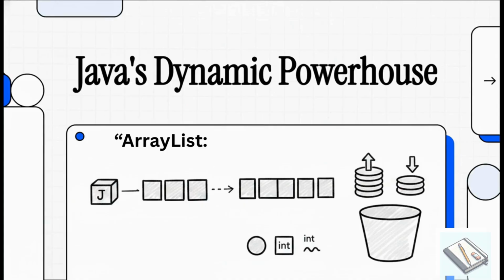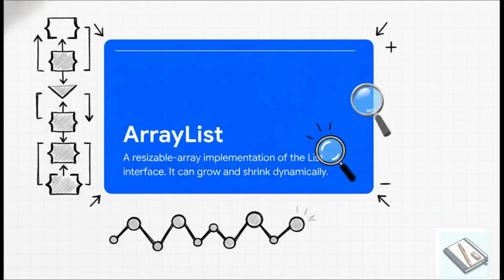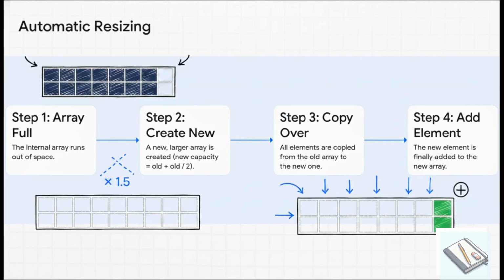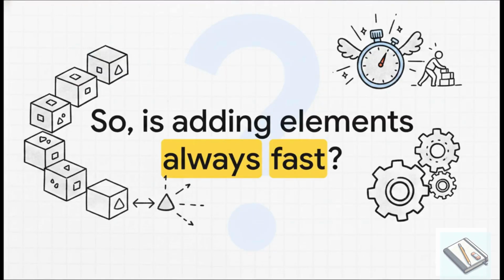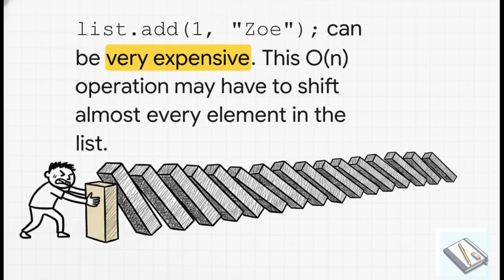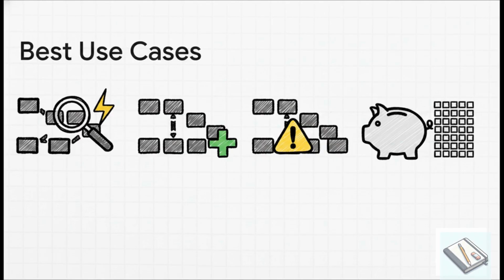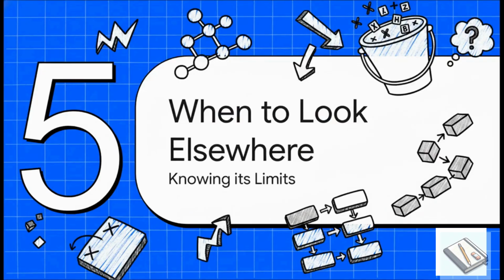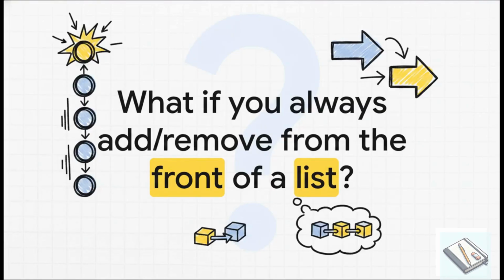ArrayList vs LinkedList: When to Choose Each One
`ArrayList` is one of the most widely used data structures in Java, but many developers use it without understanding what happens behind the scenes.

In this tutorial, we'll explore the internal workings of Java's `ArrayList`, including how it dynamically resizes, the difference between **size** and **capacity**, and why certain operations are extremely fast while others can become expensive. You'll also learn practical performance optimization techniques, memory considerations, and when `ArrayList` should and shouldn't be your default choice.

Whether you're learning the Java Collections Framework, preparing for technical interviews, or looking to write more efficient Java applications, understanding ArrayList internals is an essential skill.

⏱️ **Timestamps**

00:00 – Introduction: Why ArrayList Is So Popular
00:00:49 – What Is an ArrayList?
00:01:19 – The Secret Behind ArrayList: Dynamic Arrays
00:02:15 – Understanding Size vs Capacity
00:02:41 – Why Dynamic Resizing Has a Cost
00:03:05 – Adding Elements: Fast at the End
00:03:33 – Why Middle Insertions Are Expensive
00:04:17 – ArrayList vs LinkedList Comparison
00:04:29 – Using ArrayList Efficiently
00:04:48 – Pro Tip: Using `ensureCapacity()`
00:05:49 – Memory Efficiency Benefits
00:06:14 – When ArrayList Is the Best Choice
00:06:50 – When You Should Consider Other Collections

📂 **Source Code**

🎯 **Topics Covered**

✔ Java ArrayList
✔ Dynamic Arrays
✔ Size vs Capacity
✔ ArrayList Internals
✔ Collections Framework
✔ Time Complexity Analysis
✔ Performance Optimization
✔ Memory Management
✔ ensureCapacity()
✔ ArrayList vs LinkedList
✔ Data Structures

🔍 **How ArrayList Works Internally**

Many developers think ArrayList is a completely dynamic structure.

In reality:

✅ ArrayList uses a regular array internally

✅ The internal array has a capacity

✅ When capacity is exceeded, a larger array is created

✅ Existing elements are copied into the new array

This is what allows ArrayList to appear "resizable" while still benefiting from array-based performance.

📊 **Time Complexity Cheat Sheet**

| Operation          | Complexity     |
| Access by Index    | O(1)           |
| Add at End         | O(1) Amortized |
| Insert in Middle   | O(n)           |
| Remove from Middle | O(n)           |
| Search             | O(n)           |

Understanding these complexities helps you choose the right data structure for your use case.

⚡ **Performance Tip: Size vs Capacity**

Many developers confuse these concepts.

**Size**

* Number of actual elements stored

**Capacity**

* Amount of allocated storage available

Example:

```java
ArrayList names = new ArrayList(100);

Capacity = 100

Size = 0

Preallocating capacity can significantly reduce resizing costs when working with large datasets.

💻 **Pro Tip: Use ensureCapacity()**

If you know approximately how many elements you'll add:

```java
ArrayList numbers = new ArrayList();
numbers.ensureCapacity(10000);

Benefits:

✅ Fewer reallocations

✅ Less array copying

✅ Better performance during bulk inserts

✅ Reduced memory churn

This optimization is commonly used in performance-sensitive applications.

⚠️ **When ArrayList Struggles**

ArrayList is not ideal when:

❌ Frequent insertions occur at the beginning

❌ Frequent removals occur from the middle

❌ Constant shifting of elements becomes expensive

In these scenarios, consider:

* LinkedList
* ArrayDeque
* Specialized collections

💡 **When to Choose ArrayList**

Choose ArrayList when:

✅ Fast random access is important

✅ Most additions occur at the end

✅ Memory efficiency matters

✅ General-purpose list storage is needed

For the majority of applications, **ArrayList remains the best default List implementation.**

💻 **Practice Challenge**

Build a Student Management System:

✅ Store students in an ArrayList

✅ Add 10,000 records

✅ Measure insertion performance

✅ Test retrieval speed using indexes

✅ Compare results with LinkedList

Observe how internal structure impacts performance.

🔥 **Key Takeaway**

ArrayList's power comes from its simple design: a dynamically managed array that provides fast access, efficient memory usage, and excellent general-purpose performance. Understanding its internals allows you to write more efficient applications and make better design decisions.